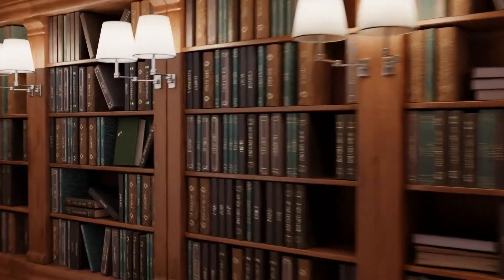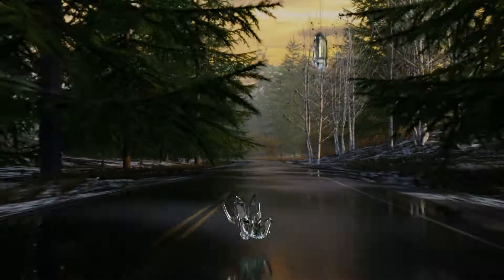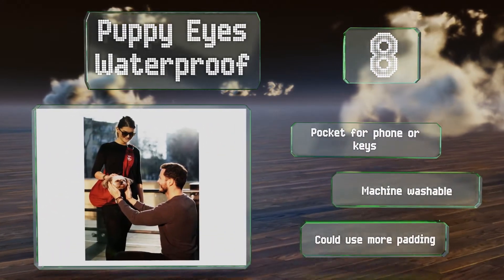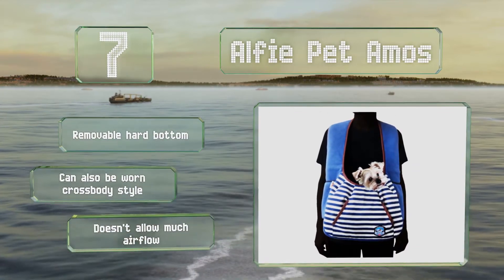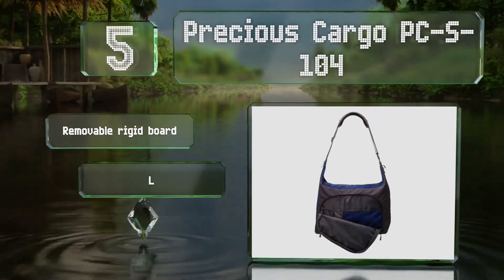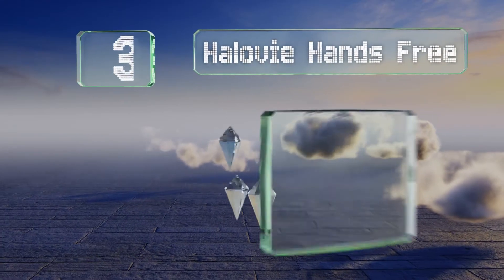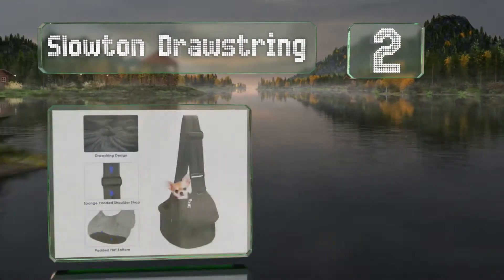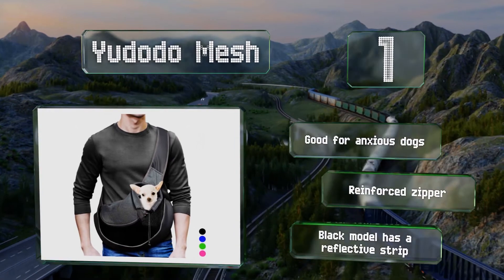10 Best Dog Sling Carriers 2020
Our complete review, including our selection for the year's best dog sling carrier, is exclusively available on Ezvid Wiki.

Dog sling carriers included in this wiki include the yudodo mesh, alfie pet amos, puppy eyes waterproof, precious cargo pc-s-104, slowton drawstring, bro bear ipet, retro pug travel puppy, kangapooch small dog, halovie hands free, and buddytastic reversible.

Dog sling carriers are also commonly known as pet sling carriers.